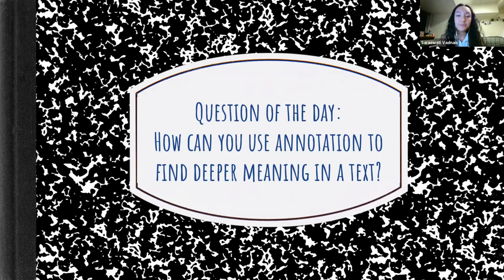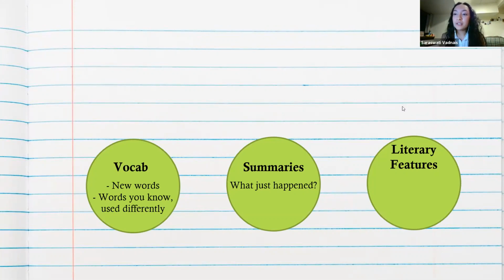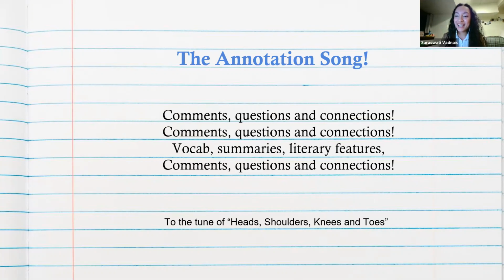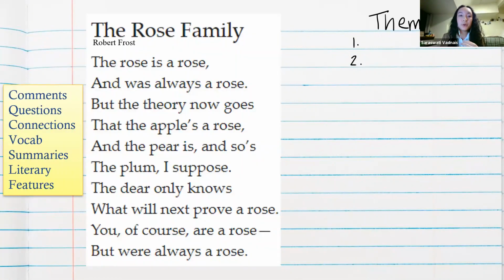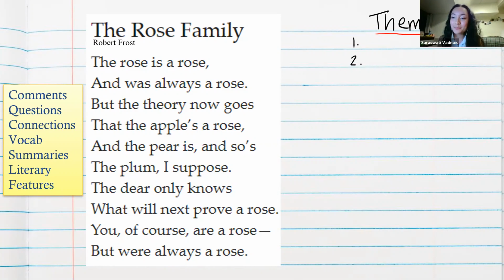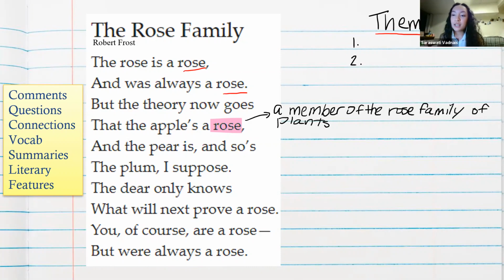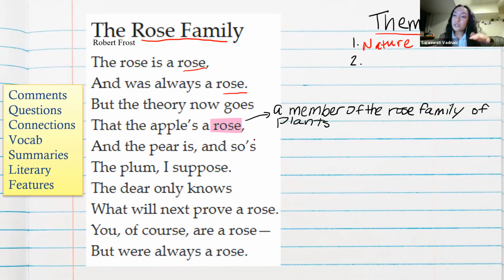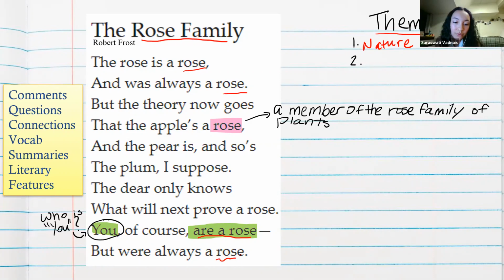Breakthrough Teaching Sample 2021 - Annotation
In this video, I teach three students how to annotate a literary text to find deeper meaning. As an example, we look at Robert Frost's "The Rose Family". This video is part of my application for Breakthrough Collaborative's 2021 Summer Teaching Fellowship.